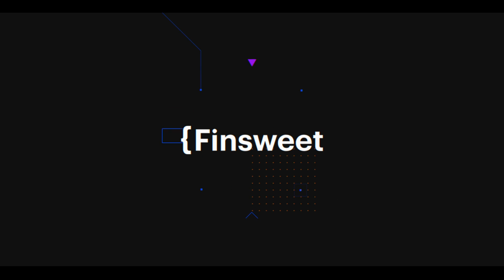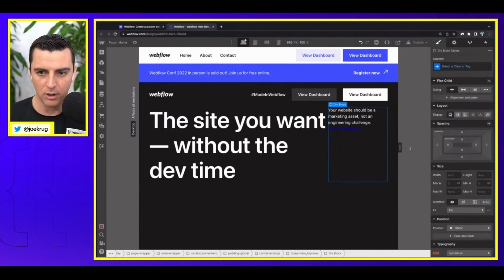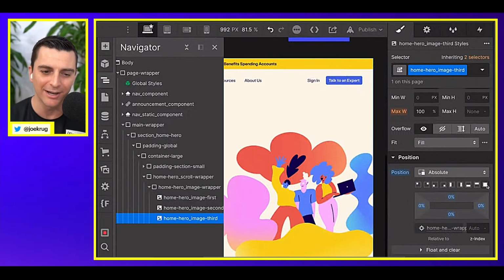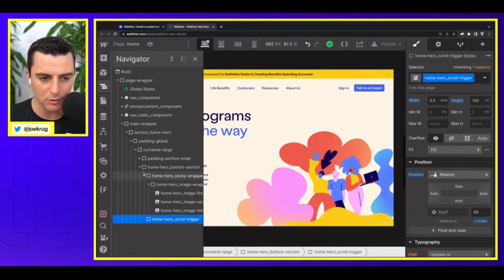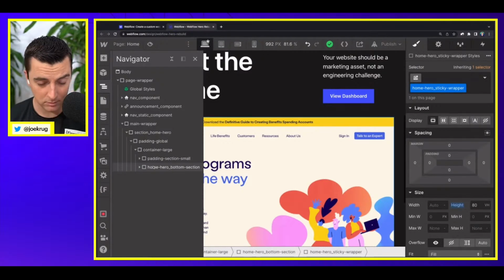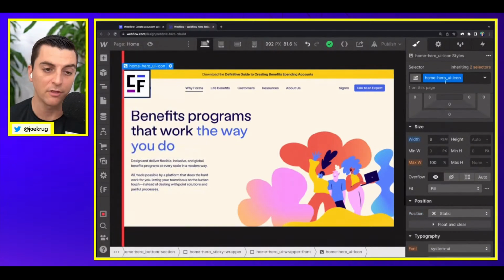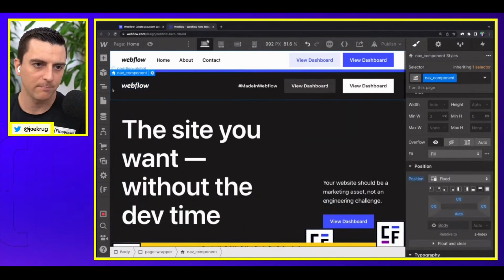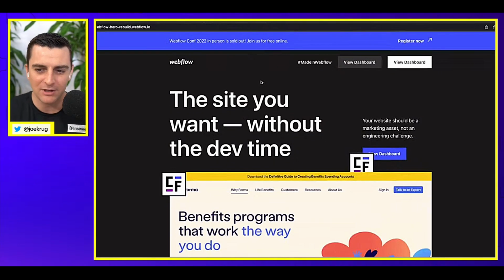I Rebuilt Webflow's Website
Join us for a live build in Webflow with Joe Krug. On today's episode, Joe will build the hero section of Webflow's homepage. Be sure to tune in and ask questions in real time!

// ABOUT US

// SOCIAL